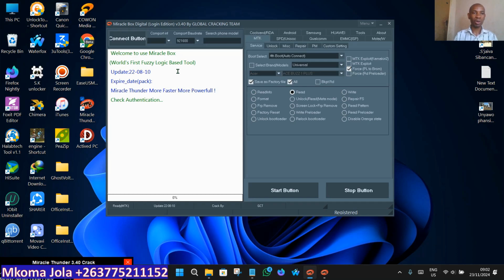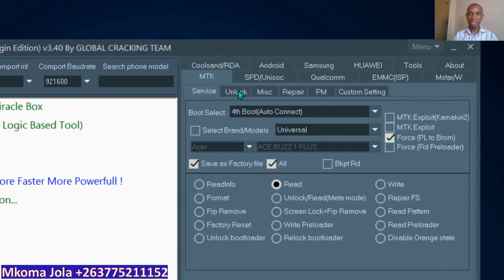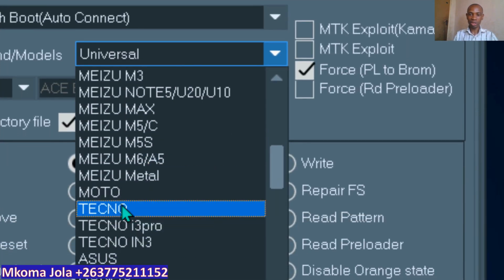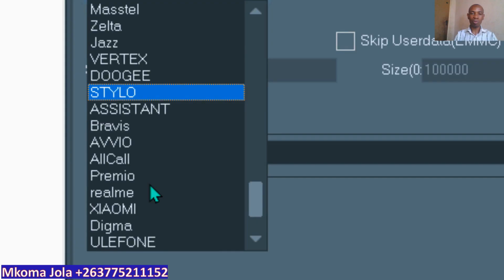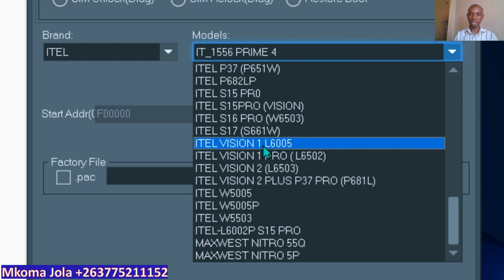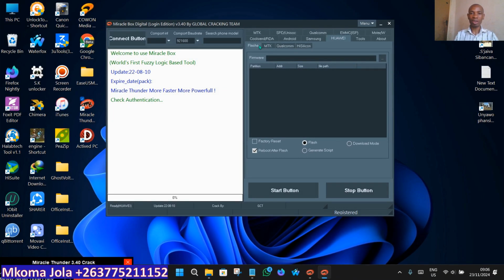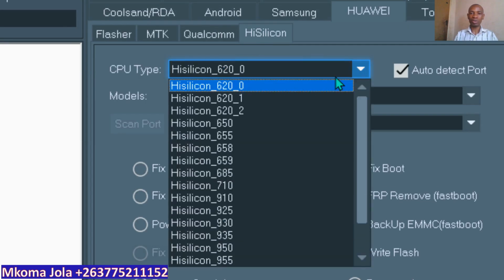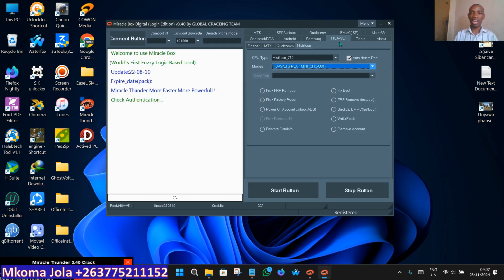Miracle Thunder v3 40 Free Login - Mkoma Jola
Kana uine Miracle Box V3.40 Thunder Edition Crack ino ine new update, unenge wava kukwanisa kudhonzerana nemunhu ari kushandisa Flash Tool rekubhadhara nekuti mafoni ose uchange uchiadambura zviri nyore.

Vhura link riri pazasi udownload-e Flash Tool rino!